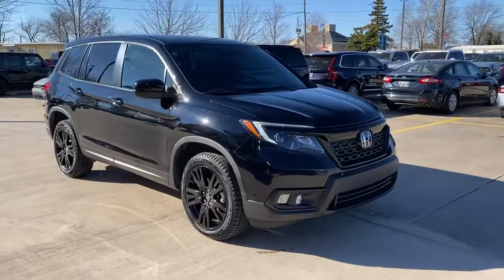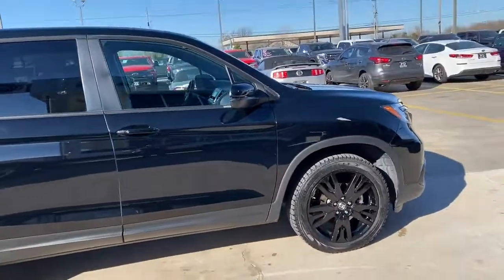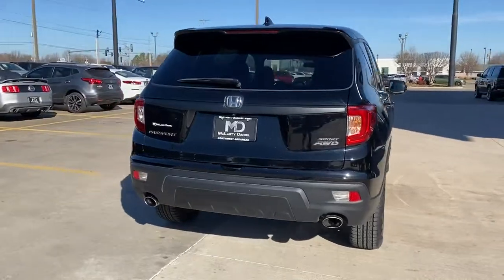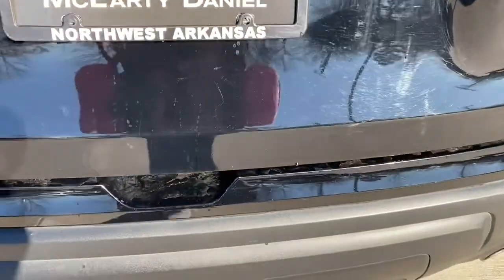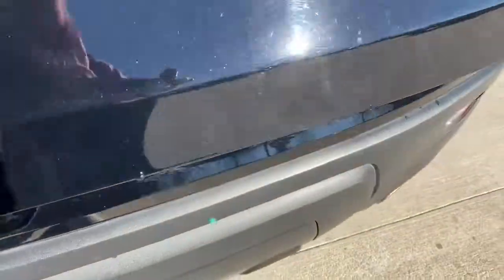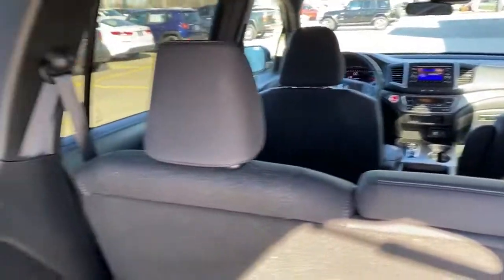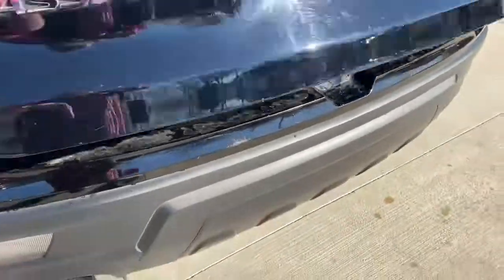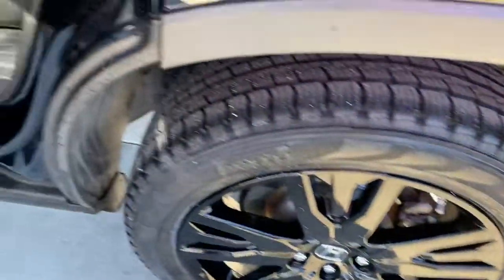2019 Honda Passport Springdale, Fayetteville, Rogers, Bentonville, AR KB015051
Crystal Black Pearl Used 2019 Honda Passport available in Springdale, Arkansas. Servicing the Fayetteville, Rogers, Bentonville, AR area.

McLarty Daniel CDJR Springdale
3709 S Thompson St
Springdale AR 72764

Mclarty Daniel Chrysler Dodge Jeep RAM Fiat of Springdale has proudly served NorthWest Arkansas and beyond for over 10 years. Customer satisfaction is our Number 1 priority. Come visit and experience the Mclarty Daniel way, you will not be disappointed. 2019 Honda Passport SportbrbrPassport Sport, 3.5L V6 24V SOHC i-VTEC, AWD.brbrCARFAX One-Owner.